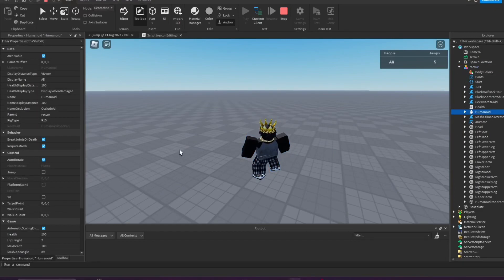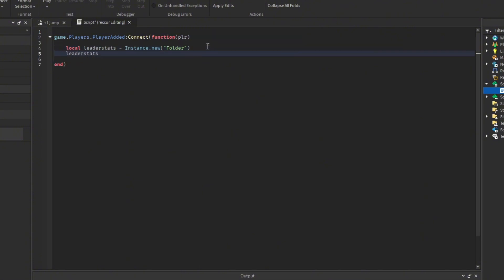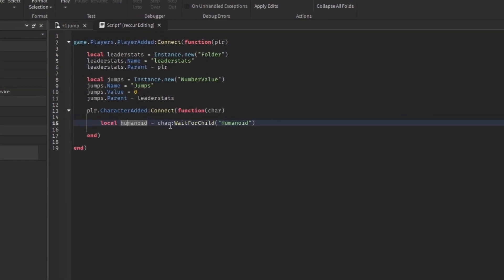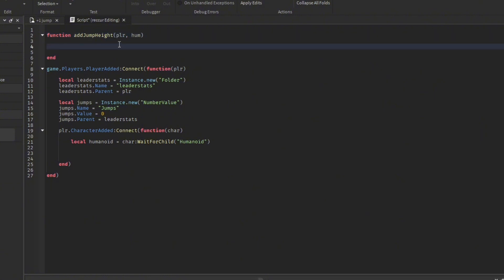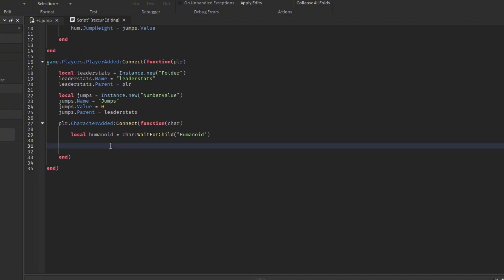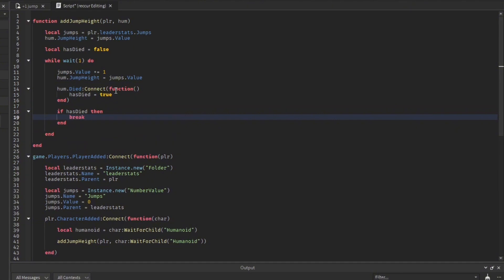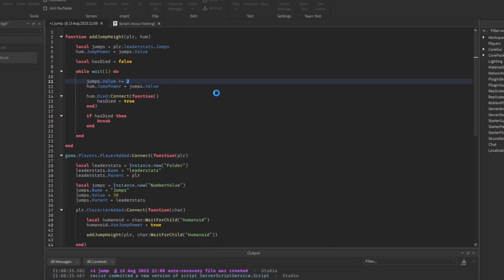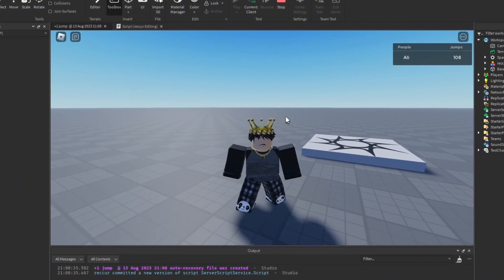Make a +1 Jump Height Every Second Game | ROBLOX Studio Scripting Tutorial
*Note:* This videos requires at least some Luau scripting knowledge in order for you to get the best understanding of how this works!

Roblox allows players to create their own games using its proprietary engine, Roblox Studio, which can then be played by other users Games (called "experiences" by the corporation) are made with a derivative of the language Lua named Luau. Users are able to create purchasable content through one-time purchases, known as "game passes", as well as microtransactions which can be purchased more than once, known as "developer products" or "products". The majority of games produced using Roblox Studio are developed by minors, and a total of 20 million games a year are produced using it.